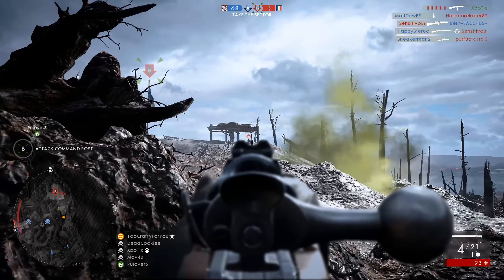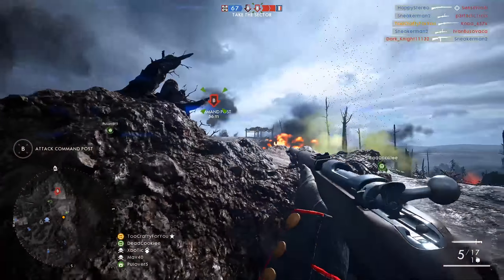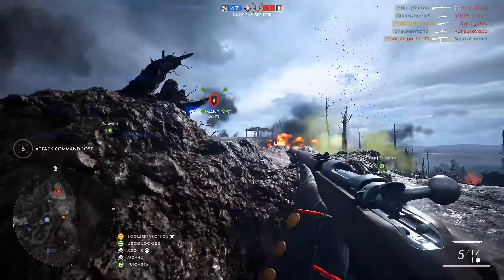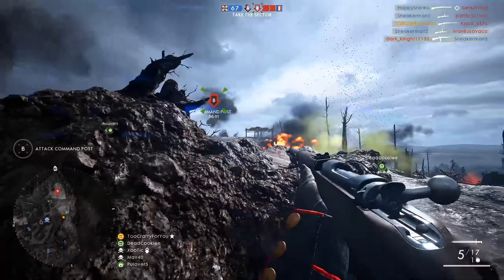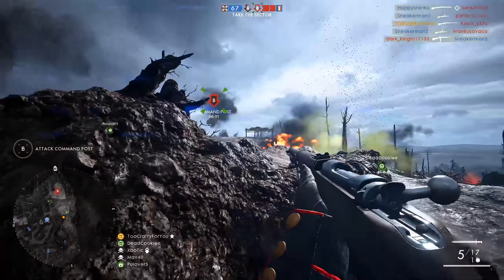FREE DLC MAPS?! Premium CHANGES IDEAS! - Battlefield 1 Premium Pass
Battlefield 1 DLC player base is suffering, dice has introduced the premium friends feature but it's not permanently in the game and we don't know how long it will stay in the game. I talk about some ideas that in my opinion would allow dice to give all maps for free and still make people want to buy premium pass. Read the description!